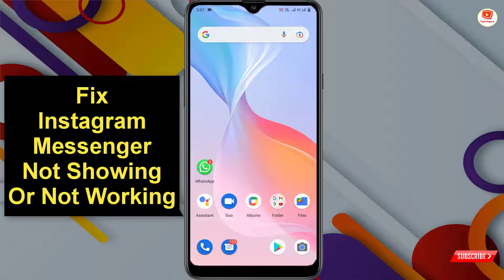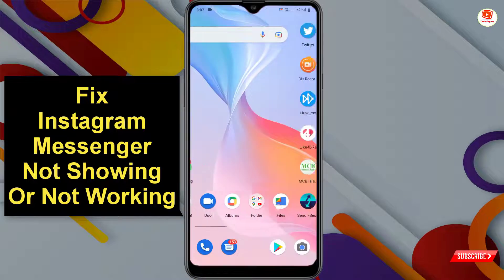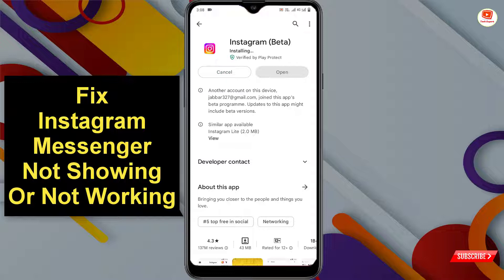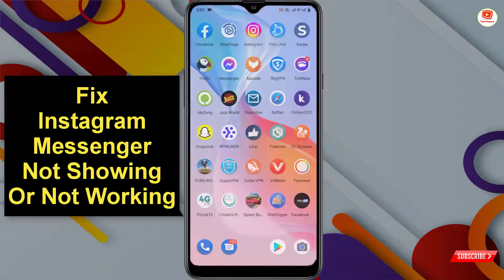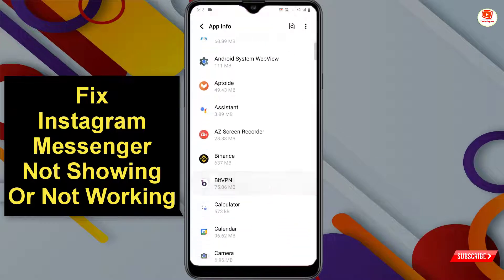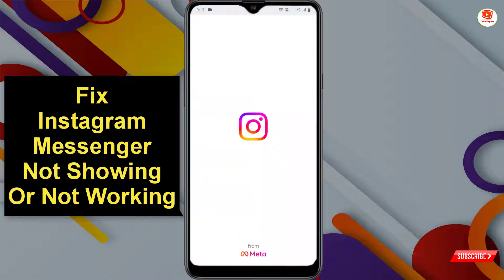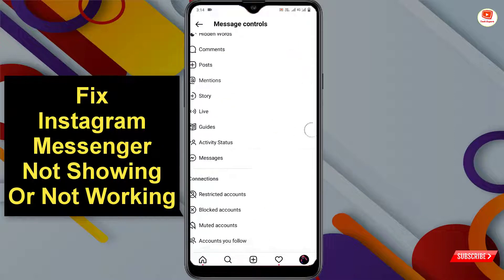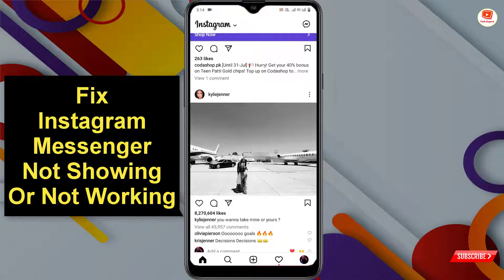Fix Instagram Messenger Update Not Showing/Working | How to Enable Instagram Messaging Update Option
. Messenger Merge With Instagram
. Instagram New Update Not Working
.  Instagram New Messenger Update Not Working
. Instagram New Update Not Showing
. Instagram New Update Not Showing In Setting
. Instagram New Updates Not Working Problem Solve
. Instagram Ka Naya Update Nahi Chal Raha Hain
. Messenger Update Nahi Dikhraha hain
. Instagram Messenger Update
. Instagram Theme Update not working
. Instagram theme Update
. Instagram Theme Update Not Showing
. Instagram Theme Kaise Enable kare
. Instagram Theme Problem Solve
. Instagram New Update Problem Solve

. Why can't I find update messaging on Instagram?
. How do I get the Instagram Messenger update?
. Why Instagram is not working for Messenger?
. Why is the new Messenger update not working?
. Fix Instagram Messenger Update Not Showing Instagram Message Icon Missing
. Instagram Messenger Update
. Instagram Messenger Update Not Showing
. Instagram Messenger Update Not Working
. Instagram Messenger Update Not Showing In Setting
. Instagram Messenger Update Kaise use kare
. Instagram theme not showing
. Instagram update not working problem solve
. Instagram Messenger Update Not Showing English
. Instagram theme kaise change kare
. Instagram theme not changing

How To See Sent Request on Instagram And How to Cancel Instagram Sent Request in 2022 new update👇

Video Timestamp:
0:00 Intro
0:05 Fix Instagram Messenger Update Not Showing/Working | How to Enable Instagram Messaging Update Option

TECH EXPERT

KEEP SUPPORTING